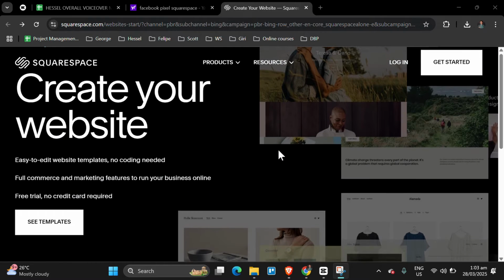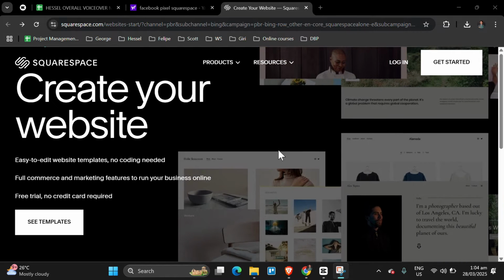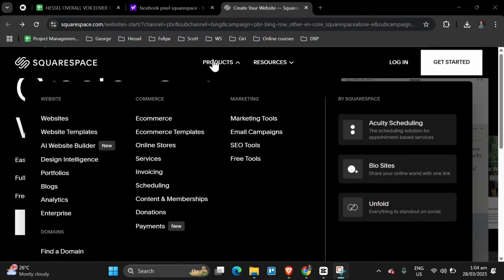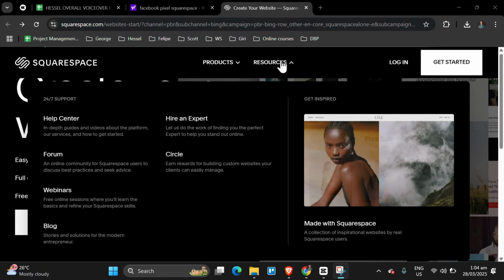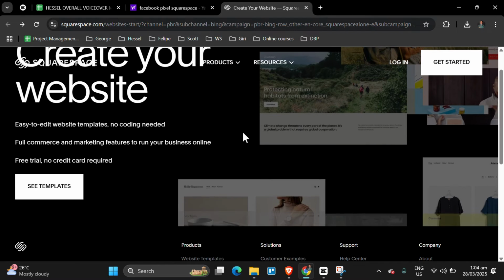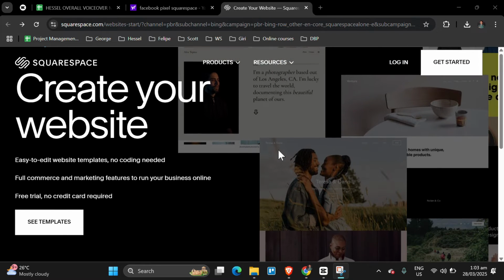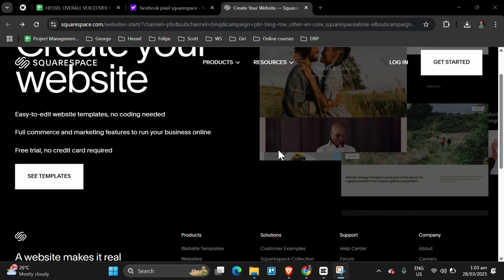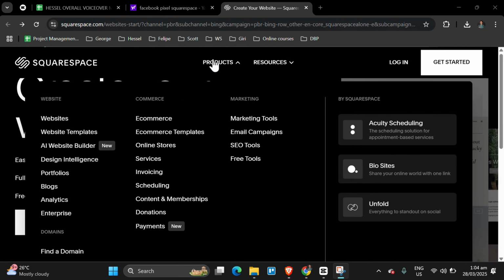How to Add Facebook Pixel to Squarespace in 2026 (Step-By-Step)